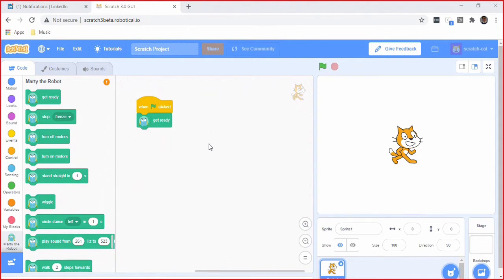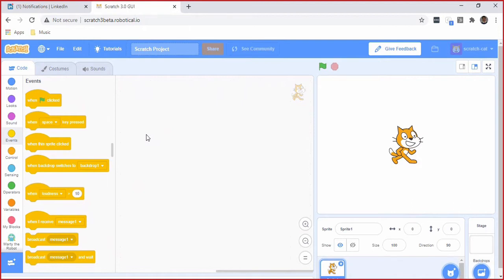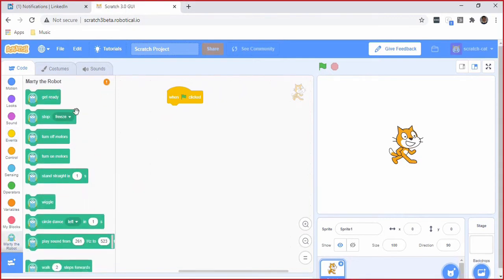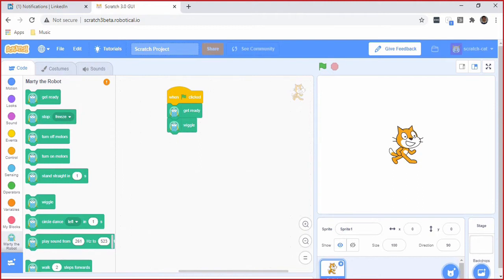Meet Marty the Robot V2 - your walking, dancing and coding friend.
In this episode we are talking with Myles Bax from Robotical Ltd  about Marty the Robot V2.

Marty the Robot V2 makes learning about robotics and coding fun and engaging.
You can customize and expand your own Marty and  program it in languages from simple blocks in Scratch to Python.
You will find tutorials and activities for all skill levels freely accessible
Meet Marty the Robot V2!

00:38 What us Marty the Robot V2?
02:04 Who is it for?
03:36 How to play, work and learn with Marty?
07:11 How to program Marty?
08:15 How to customize the robot?
11:37 Where to find out more about Marty  V2?
12:57 Is it a product for schools or for parents?
14:29 How much Marty V2 costs and where to buy it?

Watch the interview to find out the answers for those questions and meet Marty :)

Robotical Ltd.

If you are a creator or a maker of educational apps let us know, we would be happy to talk to you about your app.
or write to us.